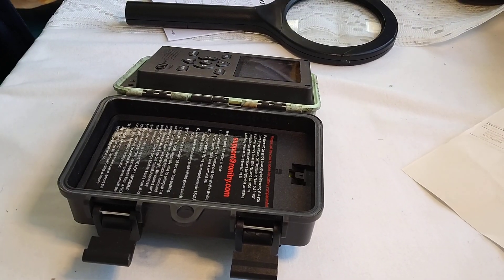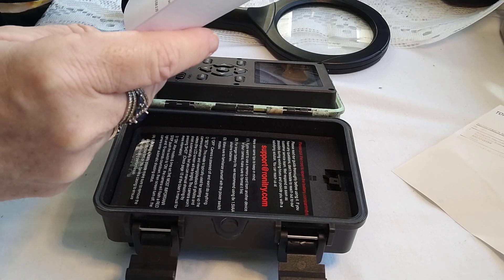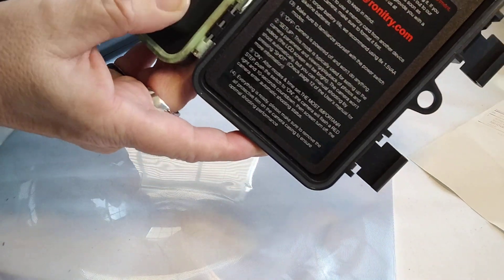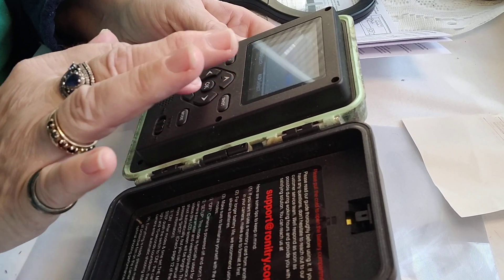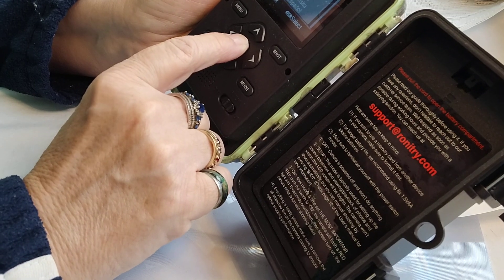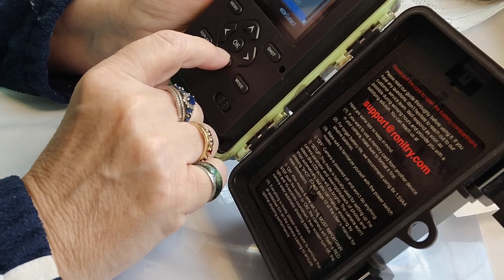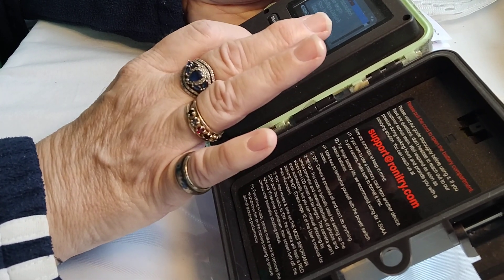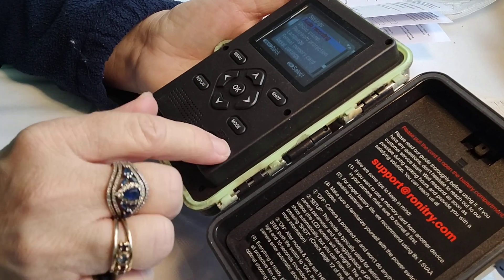🤣😁😂How do I do without directions trailcam setup (Brand is ronitry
Is this Trailcam easy to set up? Watch & See. 🤣😂🤣 ronitry trail cam